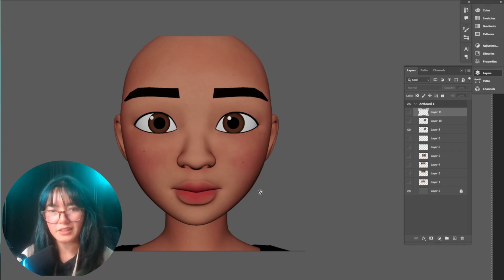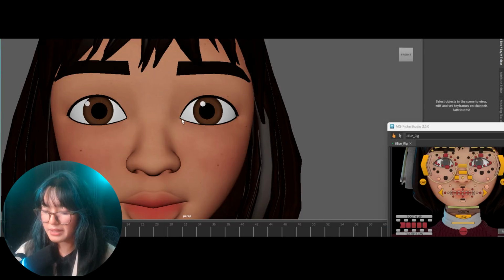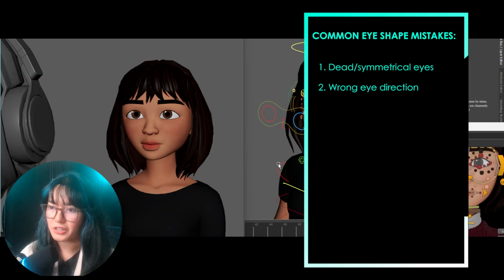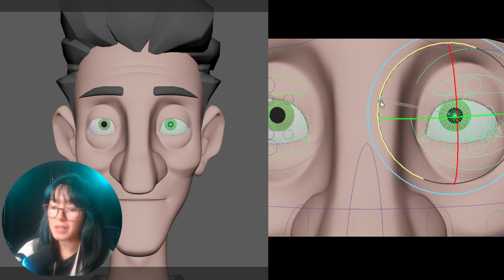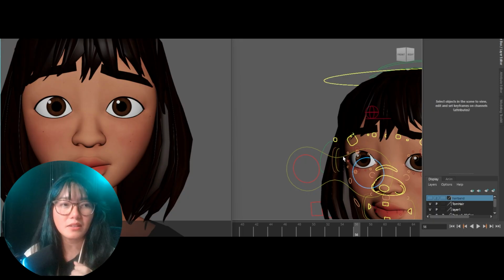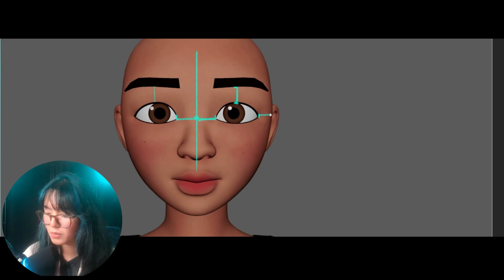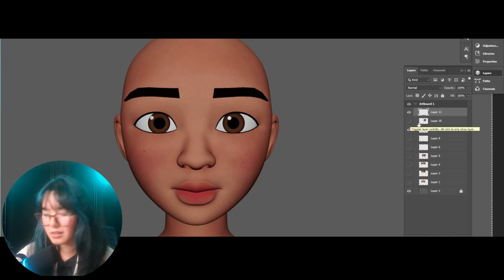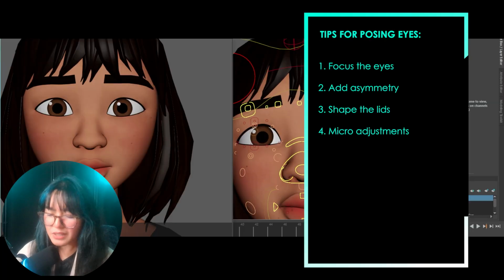Your eyes look WRONG, here's how to fix them (3D Animation)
If you're learning 3D, or are struggling to pose appealing eye shapes,
I break down the most common mistakes animators make when posing eyes. Allow me to show you how small adjustments can instantly improve your character’s appeal. From fixing dead-stares to adjusting eyelids and matching focus points, these simple steps can dramatically improve your animation and posing work.

What you’ll learn:
• How to create appealing eye poses
• Common eye-pose mistakes (dead stare, symmetry, too much sclera, etc.)
• How to fix awkward or unnatural eyes
• How eyelids support the pose

Perfect for:
Animators, 3D artists, riggers, motion designers, and anyone learning character posing.

Ji Eun rig by Wonderwell Studios
Tom rig by Long Winter Studios
Maya 2023